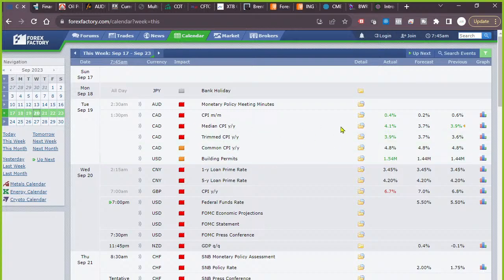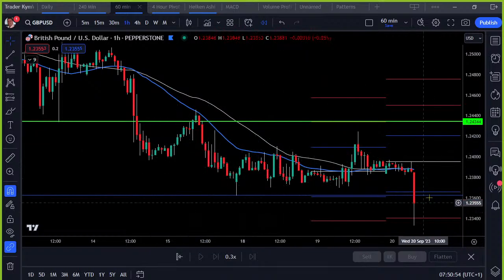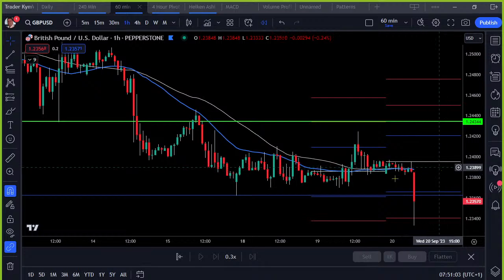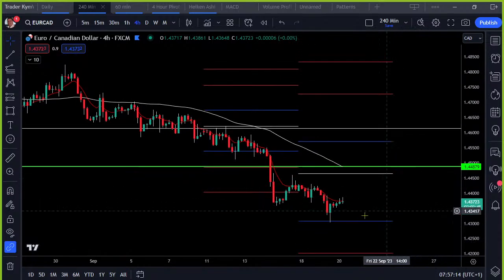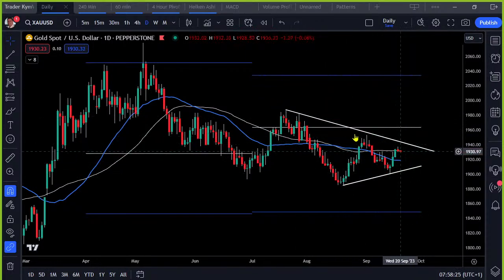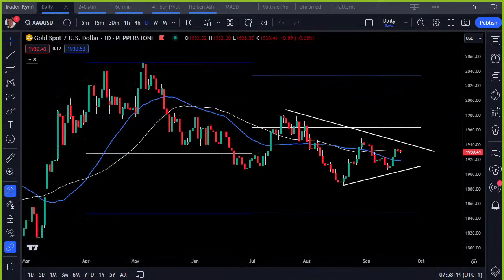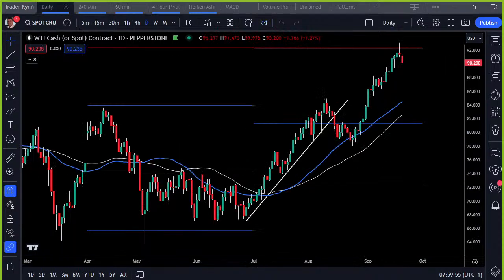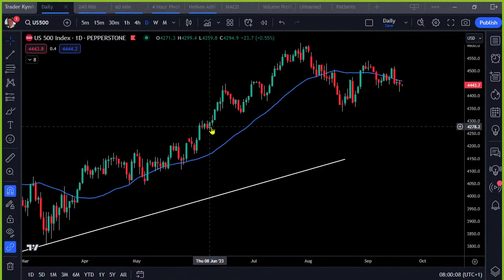Todays forex trading opportunities 19th September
⏯ Discord - Keep in touch and get further updates

If you would like to join me in the trading room next week here is a link to sign up

In this video I review the key risk data being released and take a technical analysis of the main currency pairs, commodities, Digital and Indices. This update is recorded and available live every morning from 07:45 GMT +1.